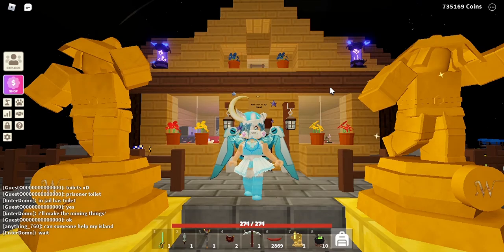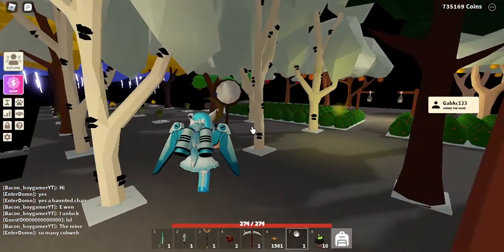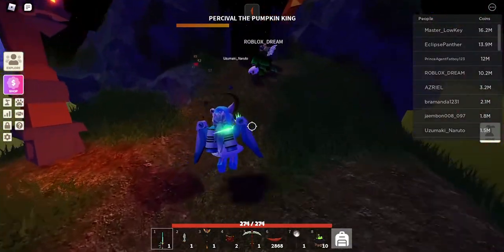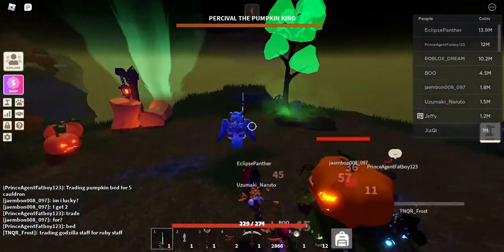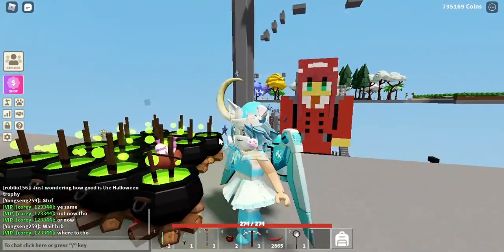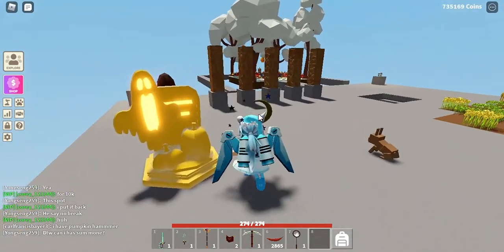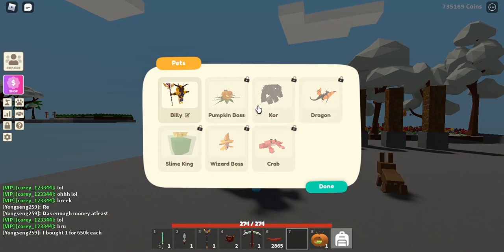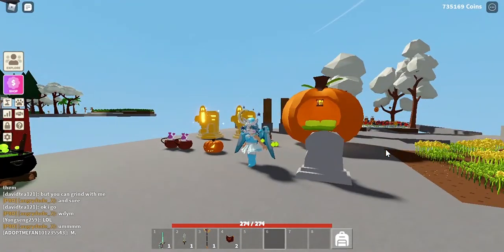New Update in Roblox Island Halloween Event Update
In this video i show all the Halloween Update Event in Roblox Island